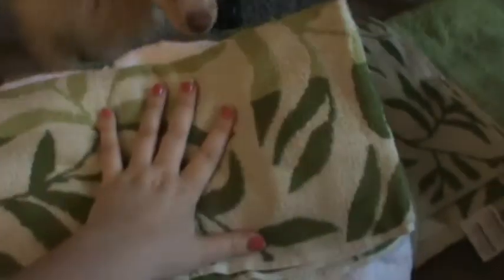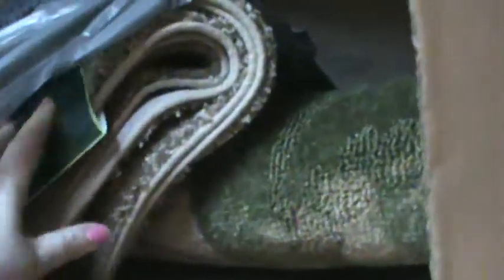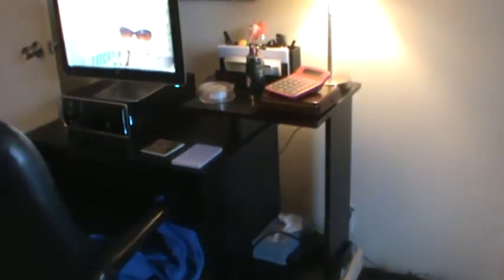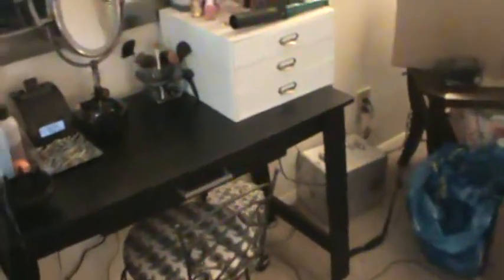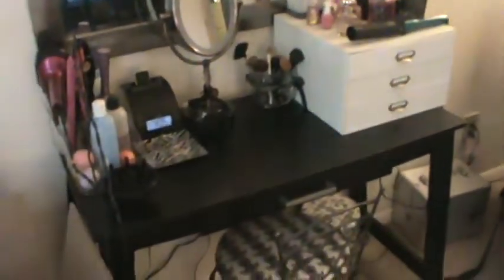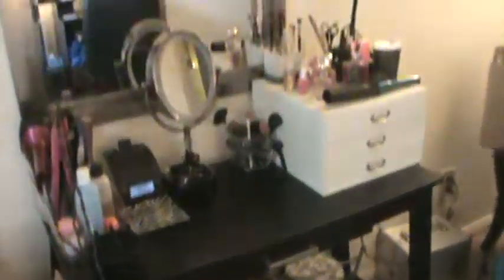~Vlog~ Kohls, Ikea, and Sears Haul!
Bedding From Sears Info Below!!!

MY ONLINE ORGANIZING BLOG!!!